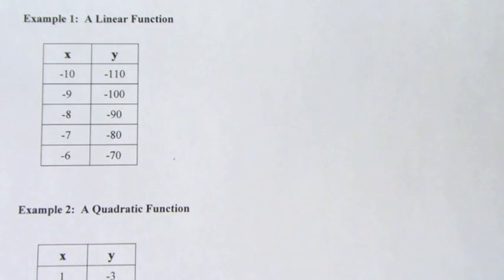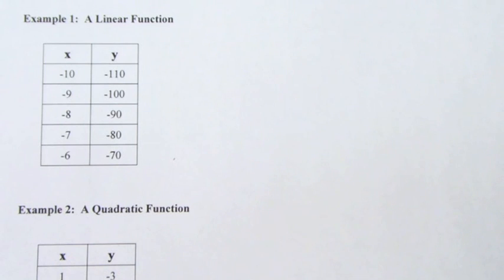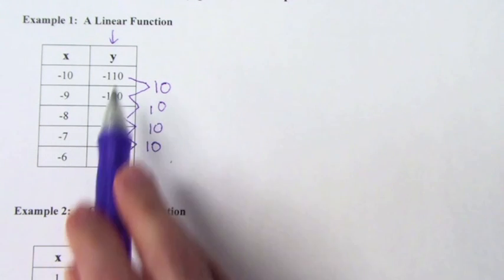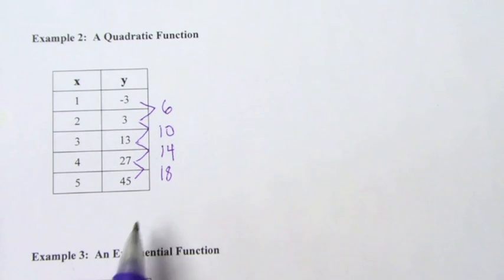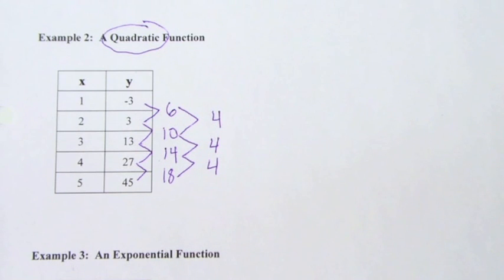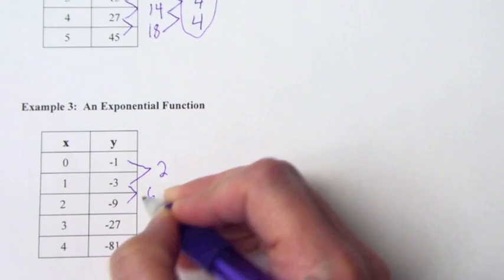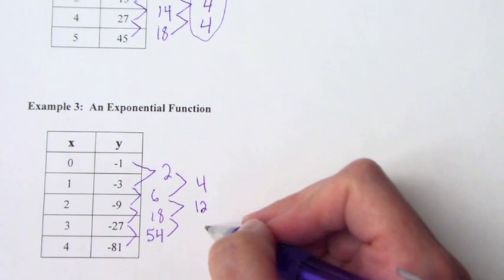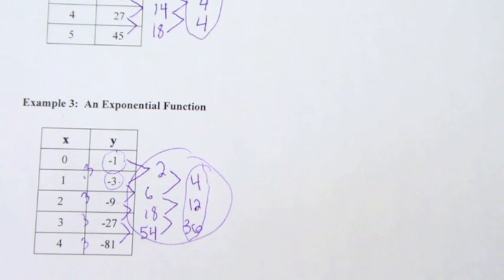Linear Quadratic or exponential??.mov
How do you know if data is linear, quadratic or exponential